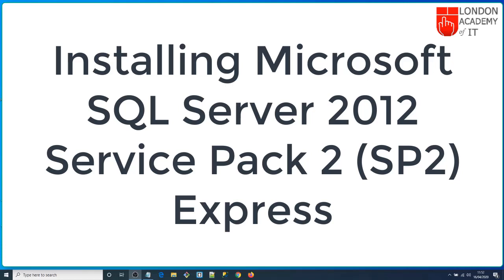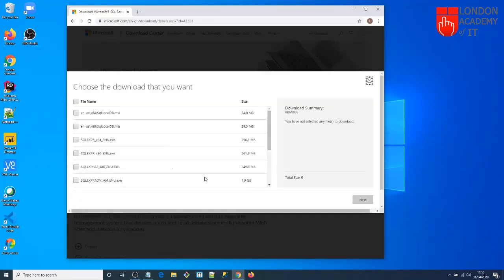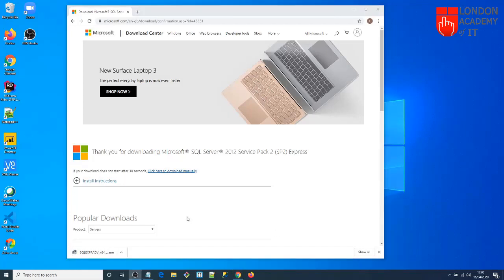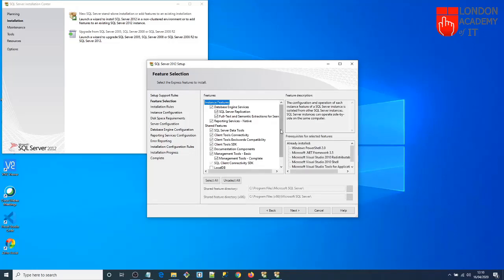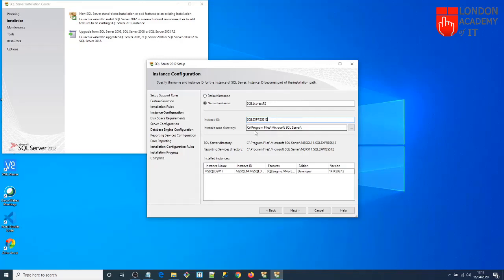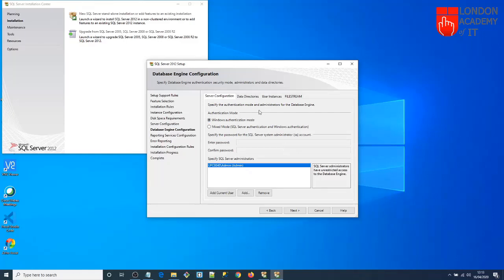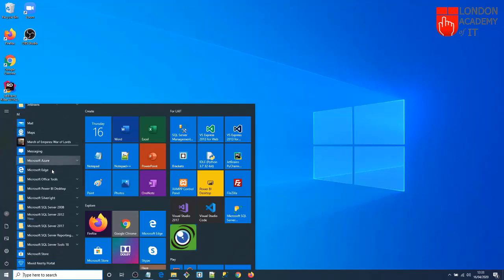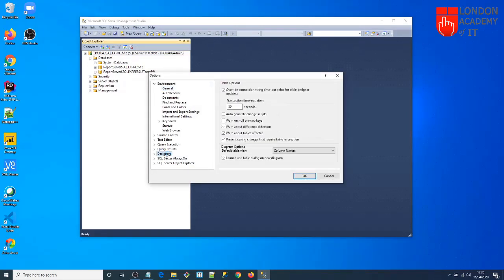Installing Microsoft SQL Server 2012 Service Pack 2 (SP2) Express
Step-by-step guide to install Microsoft SQL Server 2012 Service Pack 2 (SP2) Express in an Windows 10 PC.